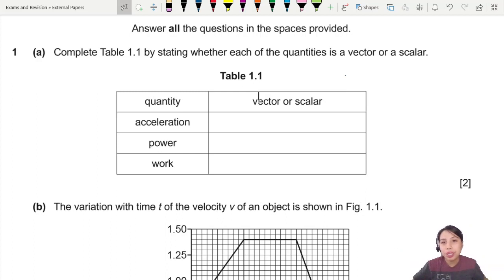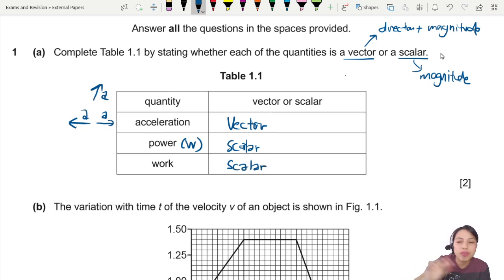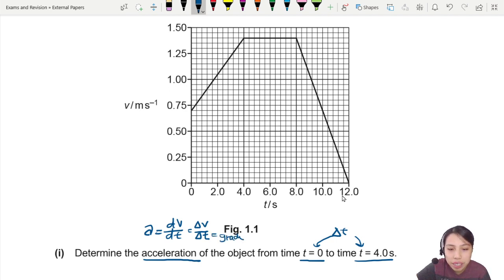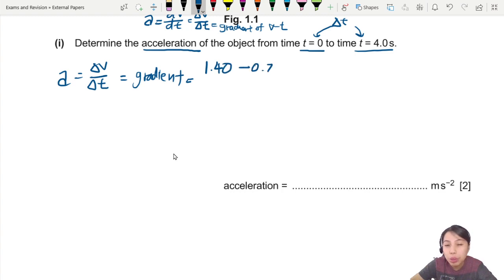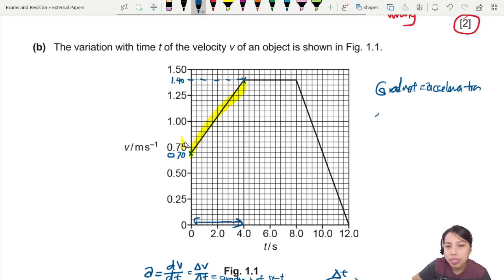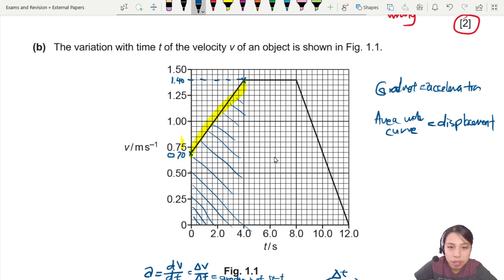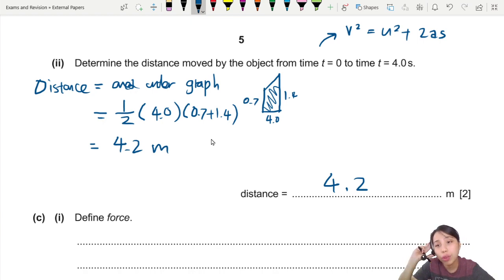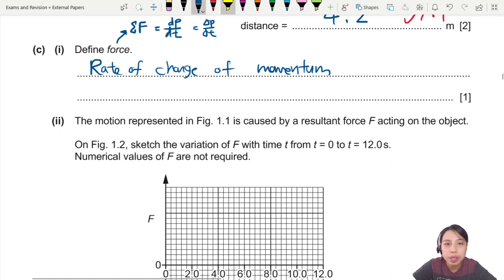FM21 P22 Q1 Velocity-time Kinematics Graph | Feb/March 2021 | Cambridge A Level 9702 Physics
9702/22/F/M/21: (a) Complete Table 1.1 by stating whether each of the quantities is a vector or a scalar.

(b) The variation with time t of the velocity v of an object is shown in Fig. 1.1.
(i) Determine the acceleration of the object from time t = 0 to time t = 4.0 s.
(ii) Determine the distance moved by the object from time t = 0 to time t = 4.0 s.

(ii) The motion represented in Fig. 1.1 is caused by a resultant force F acting on the object. On Fig. 1.2, sketch the variation of F with time t from t = 0 to t = 12.0 s. Numerical values of F are not required.

9702_m21_qp22